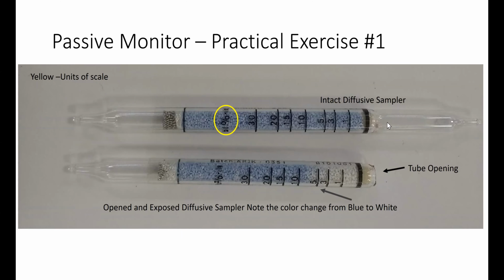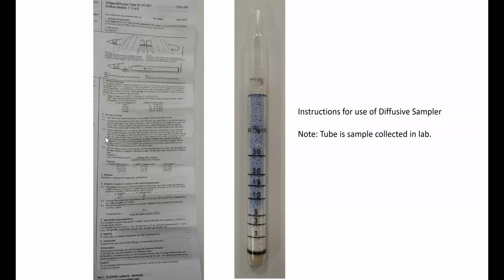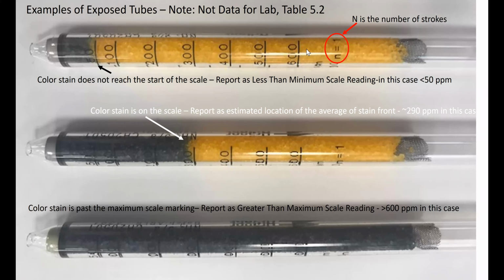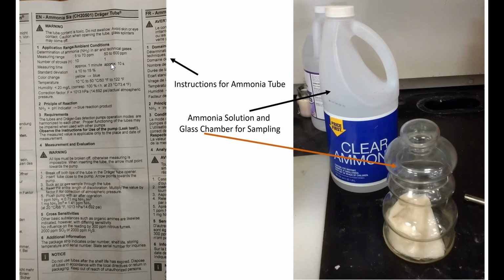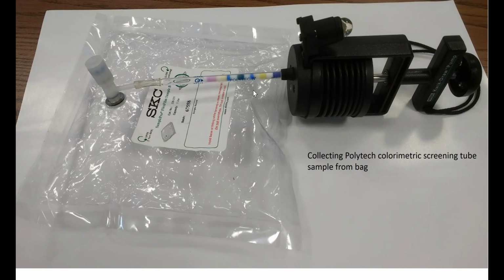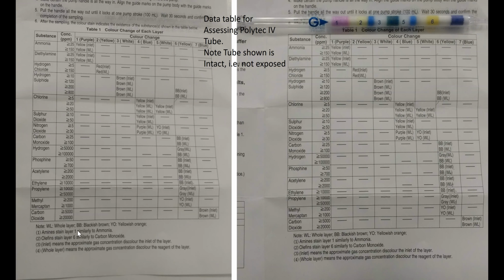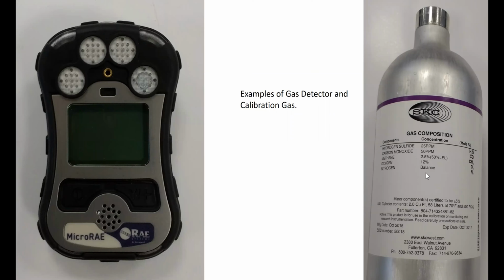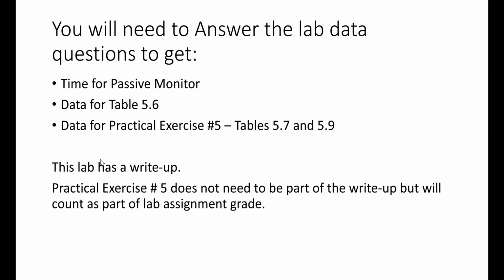Lab #5 Gas and Vapors Summary